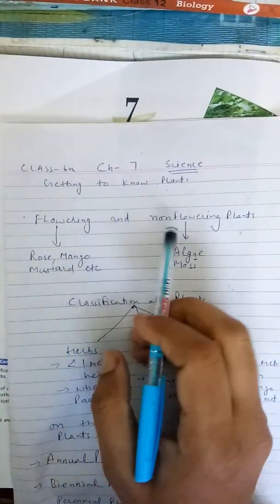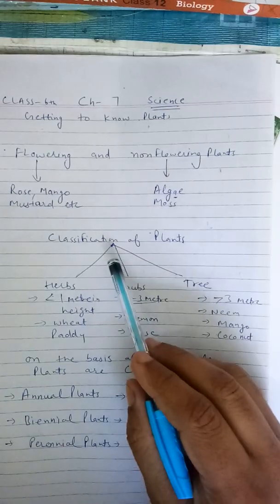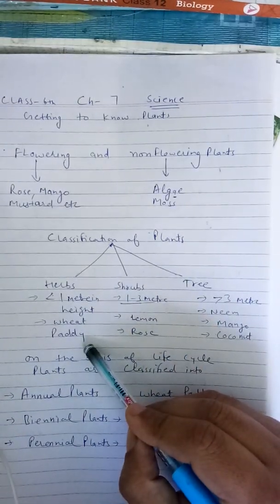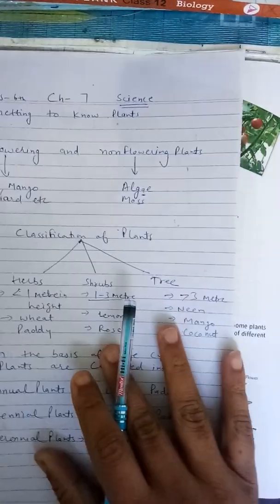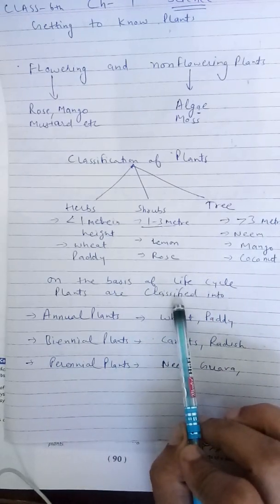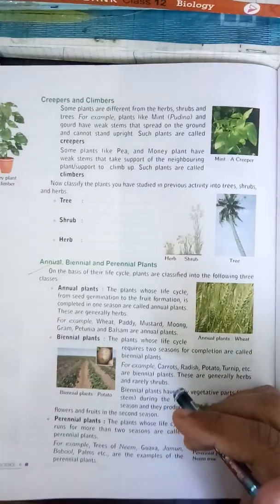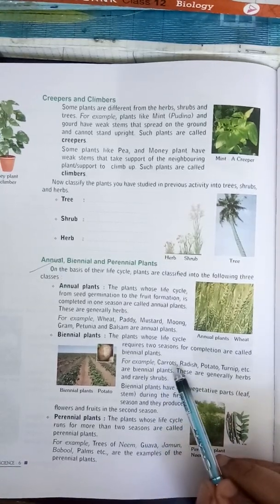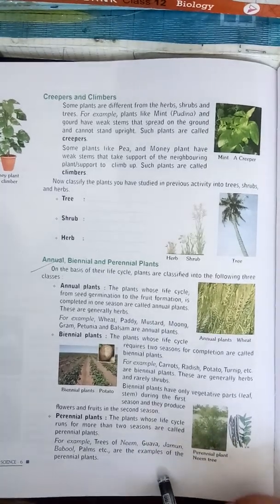6TH CLASS SCIENCE CH 7 PART 1